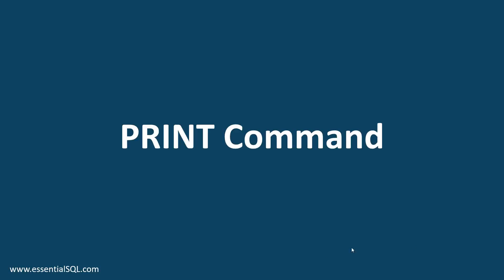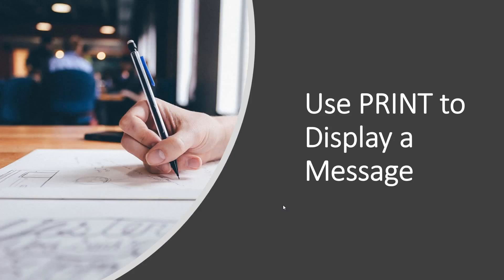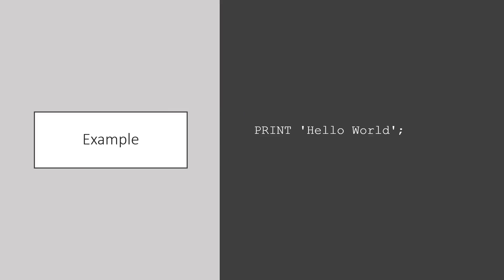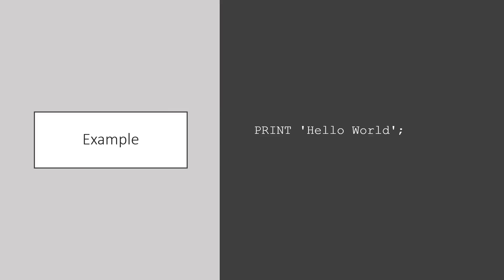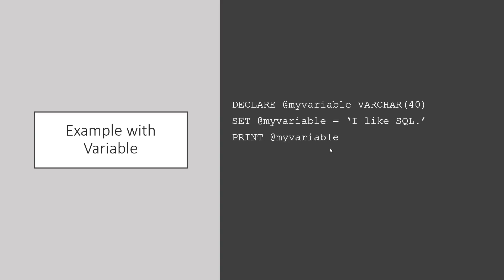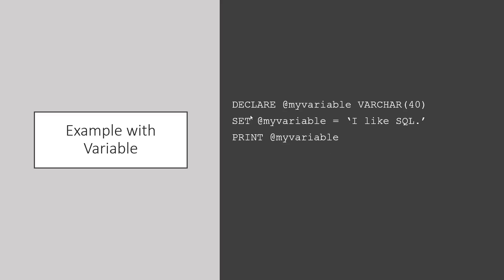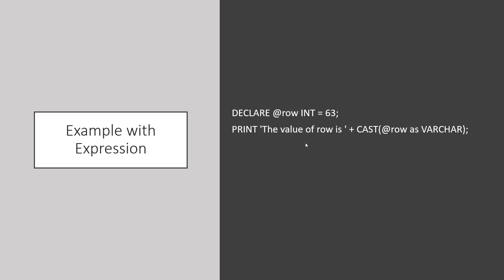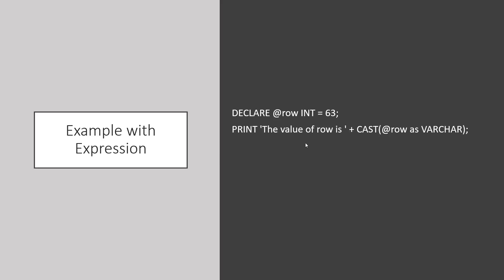Stored Procedure Programming Concepts - Print | Essential SQL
Stored Procedures Unpacked  Access the FULL course and downloadable PSDs/practice code/supplemental materials now.”

We use print to display a message. Very simple of using print would to be to display "Hello world." The print displays text. The text is enclosed in single quotes and the command ends with a semicolon. You can also use print with variables. For instance, I can declare a variable such as VARCHAR, like my variable. I can set it to some characters and then I can just print the variable. In this case, I have a variable called my variable. I'm setting it to, "I like SQL," then I print my variable. That will print the message, "I like SQL."
You can also declare a numeric value and then convert that to a character and print the value. The key here is that when you're using print, you are printing text. If you have other variables, or values, they need to be first converted to text before they can participate in the print commands. In this case, with this expression, we are casting our row variable, which is an integer, into a VARCHAR and then printing it.
Let's look at some quick examples.